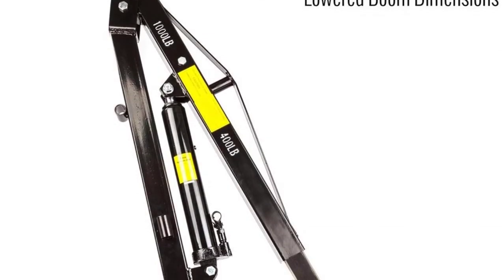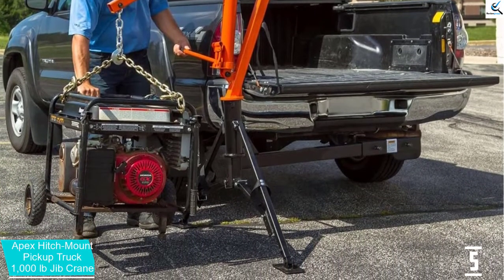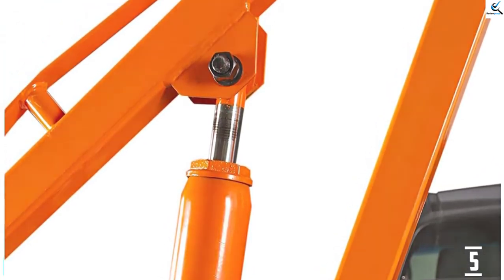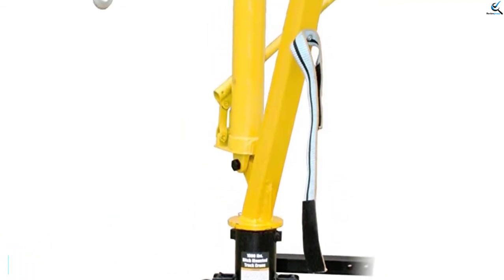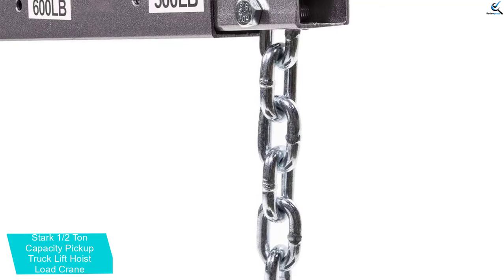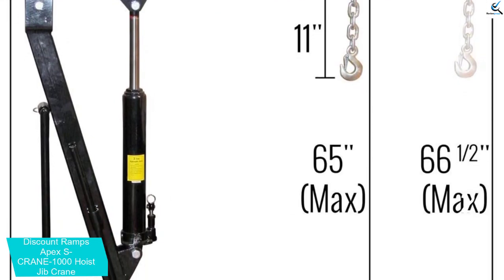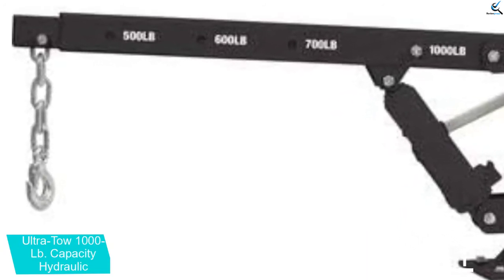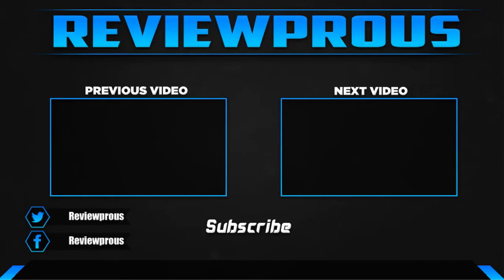Top 5 Best Truck Cranes In 2021 Reviews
☛ All The Links to Best Truck Cranes listed in this Video:-

► 5.  Apex Hitch-Mount Pickup Crane

► 4. MaxxHaul 1000lbs. Capacity Crane

► 3. Stark 1/2 Ton Capacity Pickup Truck Crane

► 2. Discount Ramps Apex S-CRANE Jib Crane

► 1. Ultra-Tow 1000-Lb. Capacity Hydraulic

➥ Prime Discounted Monthly Offering
➥ Try Twitch Prime
➥ Amazon Music Unlimited
➥ Try Amazon Home Services
➥ Kindle Unlimited Membership Plans
➥ Create an Amazon Wedding Registry

In This Video, I listed the Best Truck Cranes That are available in the market. I made this list based on my personal research, and I tried to list them based on their price, quality,  and many more things.